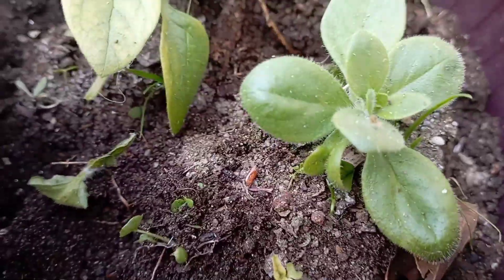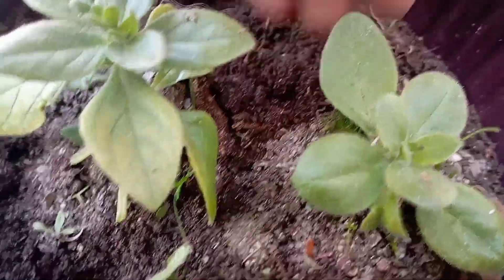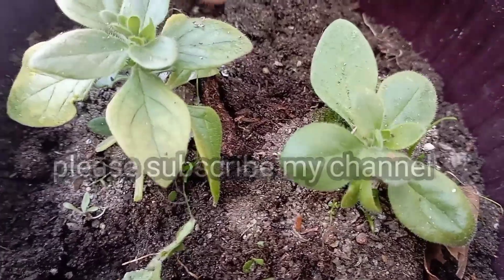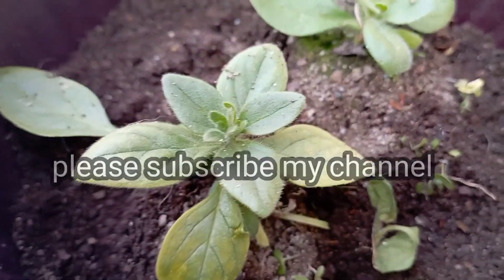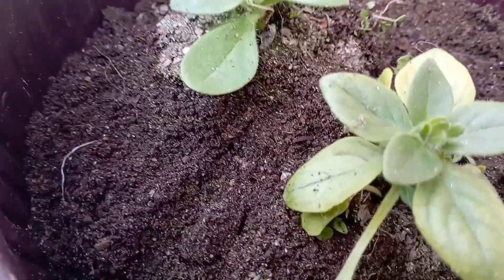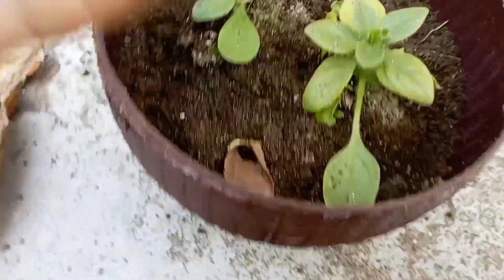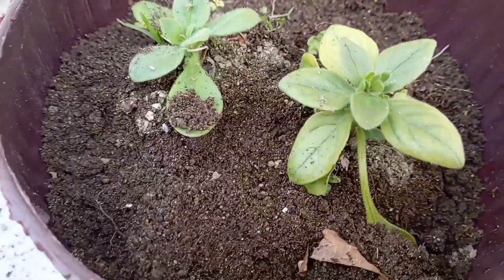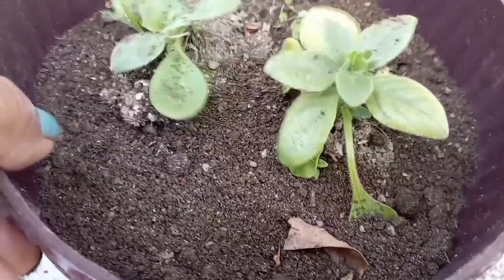How to grow petunia in hanging basket || in nepali language/🙂👍❤️ @Rewati'sgarden